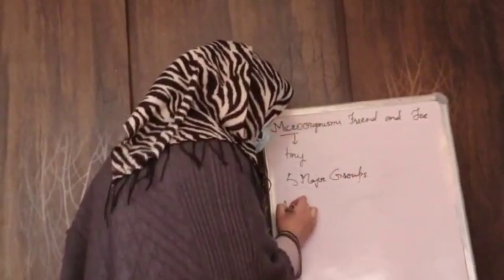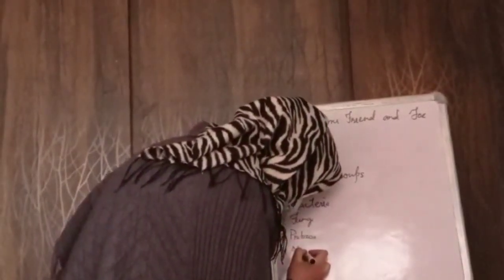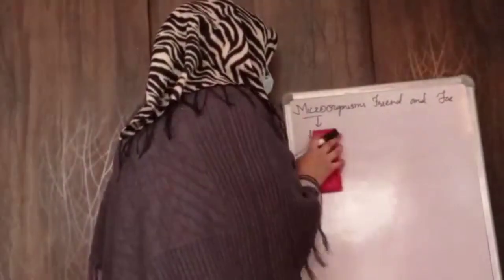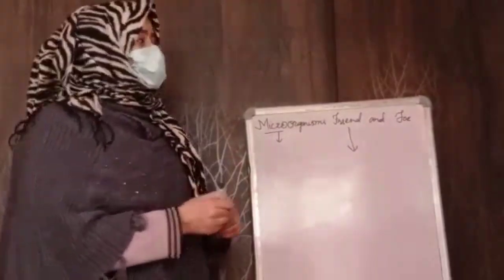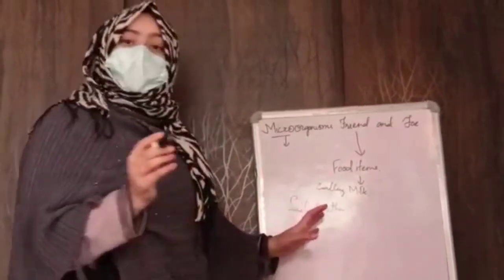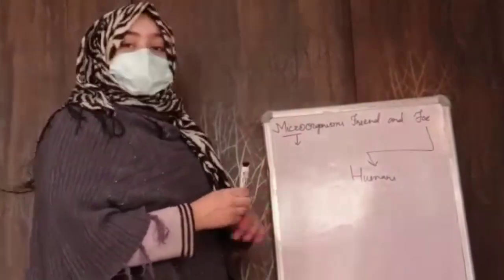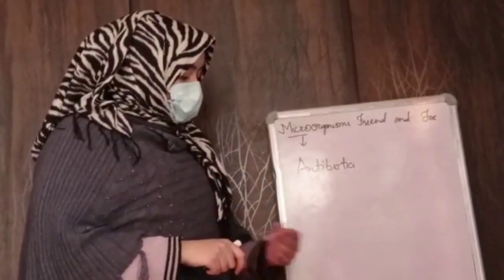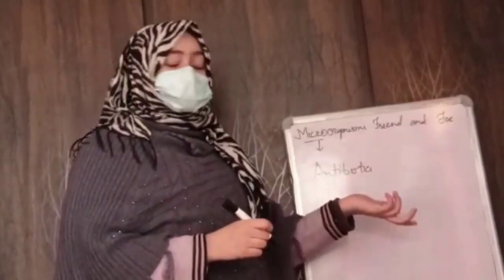Presentation on Micro Organisms by Seema Jan of class 8th Baghe Mehtab branch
Subject:- Science